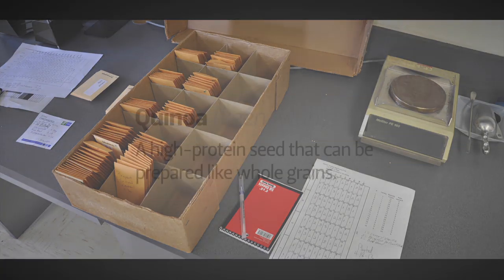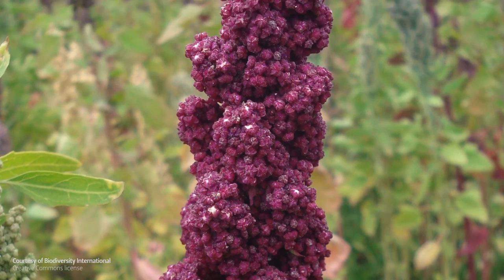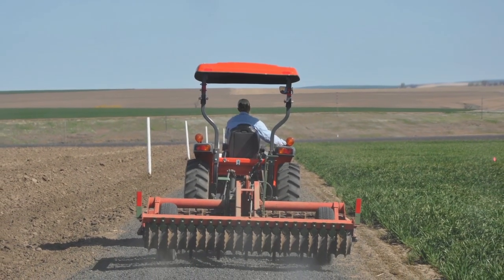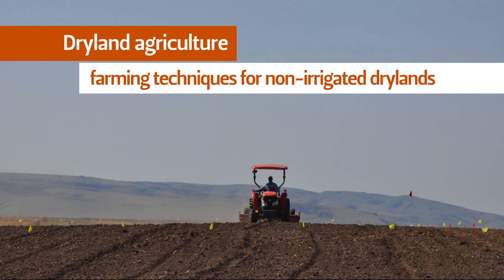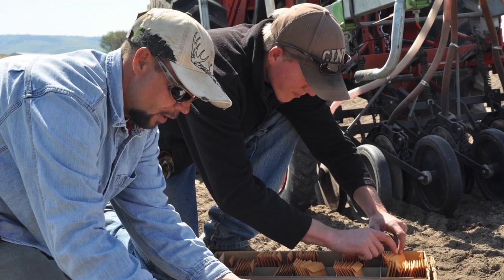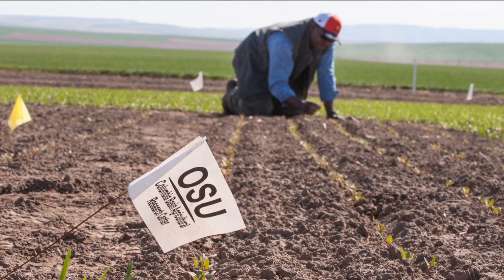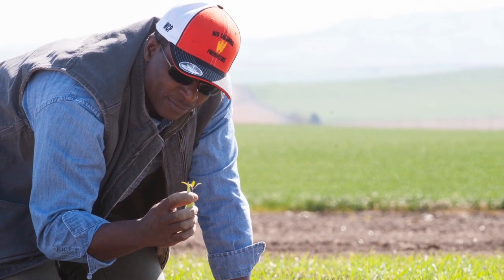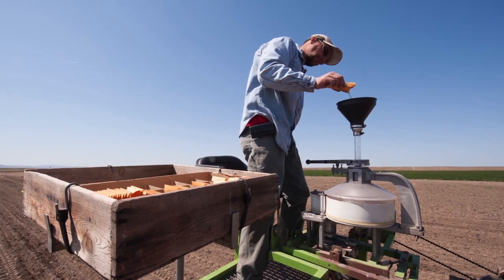Farming quinoa in the Pacific Northwest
Quinoa is exploding in popularity in the United States and around the world. Yet most of the grain-like seed is imported from South America, which has sent prices soaring.

Now, Oregon State University is experimenting with planting quinoa in the Pacific Northwest's unique climate -- hoping to create a market opportunity for local farmers.